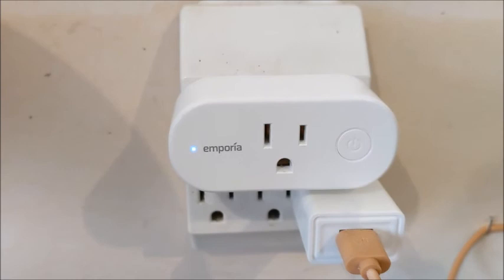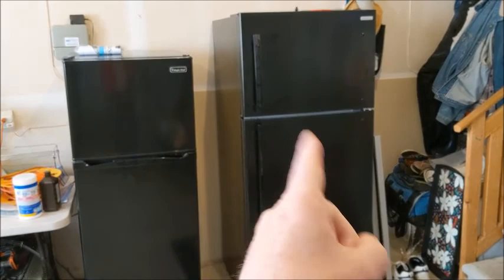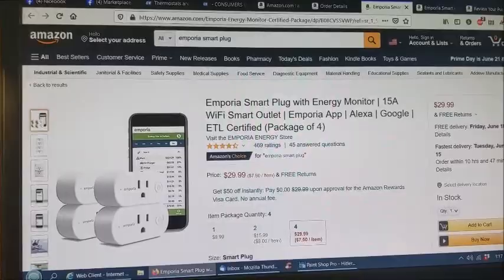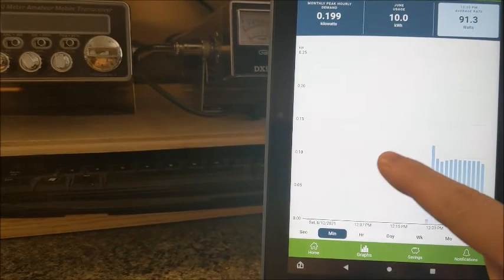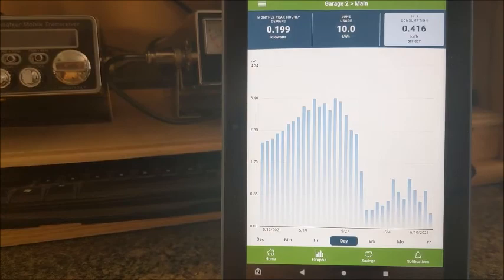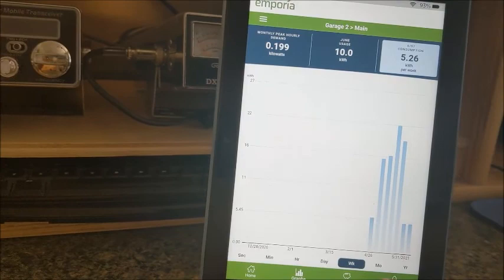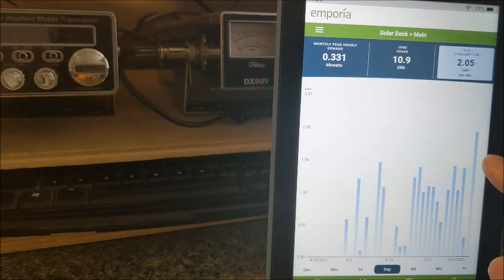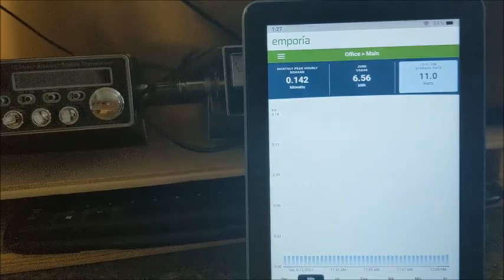Emporia Smart Plugs Don't Buy them July 2022 3 plugs of the original 4 plugs have now quit working.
UPDATE: July 2022. Out of the original 4 plugs one still works. DO NOT BUY.  A constant clicking sound and will not connect to wifi. YES I tried for several days reviewing countless troubleshooting. One would flash blue but not connect. Buy elsewhere.
I have been looking at Sense (expensive), Eyedro and Efergy (not as many sensors without paying extra) for a while now. I wanted to be able to see where my energy costs are. I first bought a Killawatt device and manually went around the house looking for phantom power draws. I found the TV in the basement was drawing 85 watts on standby (shut down). yikes! I also had an audio receiver and numerous other things plugged in that I wasn't using on a weekly basis drawing power. The cable box in the off position is HORRIBLE!
I came across the Emporia system with 16 sensors and started reading reviews. I liked what I saw. I went to their website and found you can buy a whole house Gen 2 unit there for $109 with 8 sensors, if you don't need 16. I decided to check the quality of their products first with this set of 4 plugs. I placed them on an older refrigerator in the garage, my home office, our TV-fish tank system-grow lights.
WOW! These plugs work great!!!
I love the app and being able to review details and graphs in minutes, hours, days and weeks. That old refrigerator is running 50 minutes on and 20 minutes off at 250 watts start up and 150 watts running. Time to upgrade!
Not so sure on accuracy. They do kinda match up to the Killawatt though (3 watts apart on 150 watts). Great product, buy these!  I have not been compensated in any way for my review. Two thumbs up!